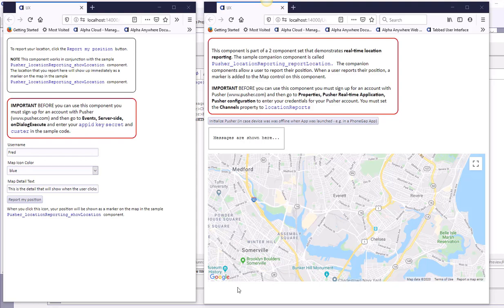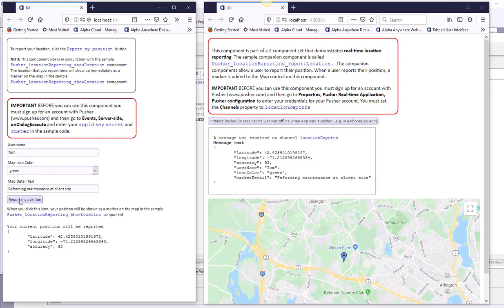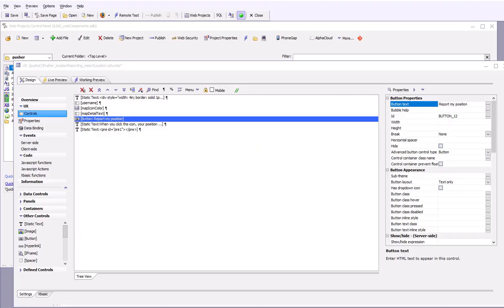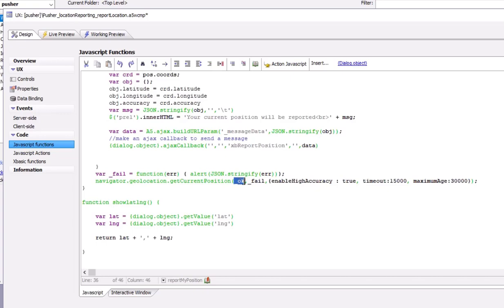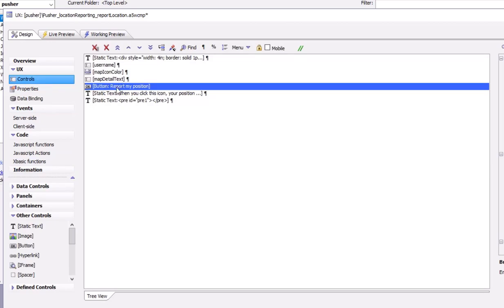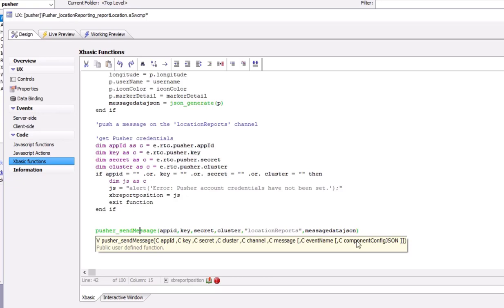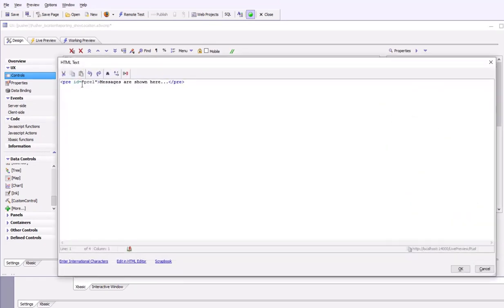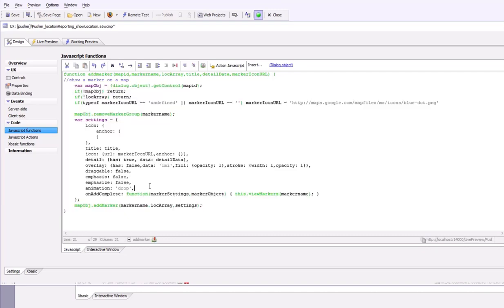Real time Location Reporting using the Pusher Service Part 1 and 2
In this video we show how you can build a real-time location reporting application. When a user 'reports' their location, a marker is automatically added to a map control showing the location of the user.